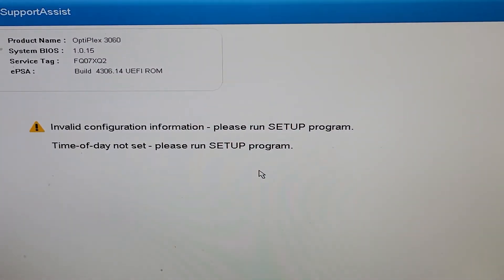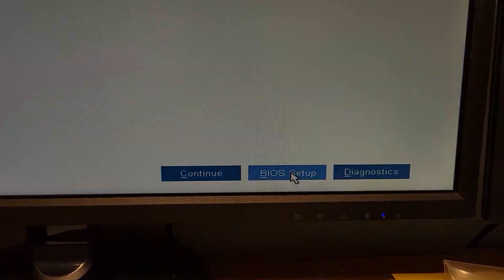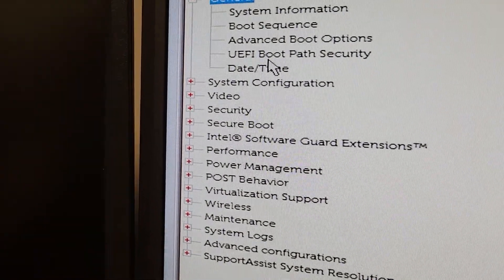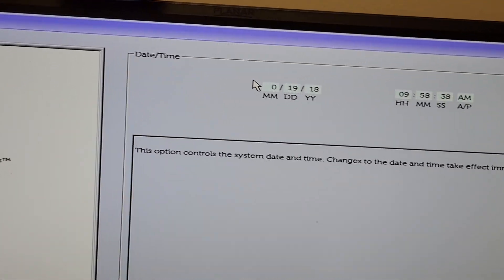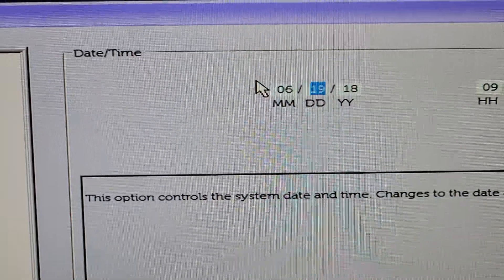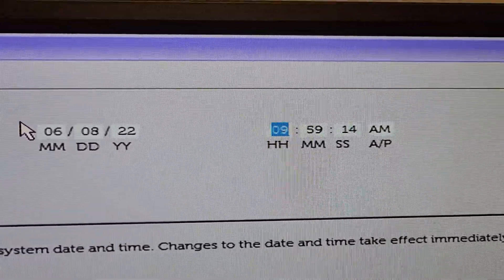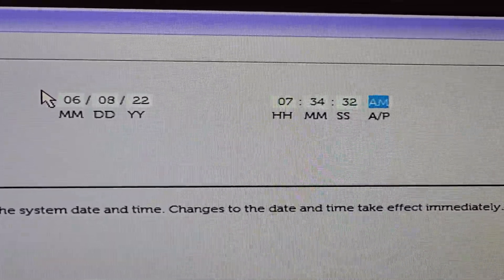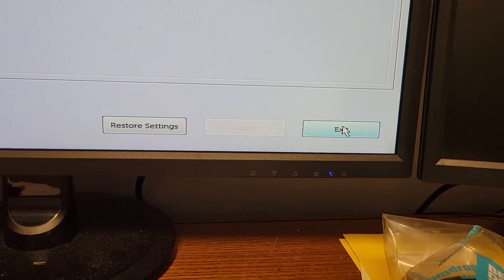PC - Time of Day Not Set - How to Fix - Dell PC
After a power outage, or an unexpected PC shutdown, you might see this message, 'Invalide Configuration Information - Please Run Setup Program - Time of Day Not Set.' It's easy to fix, just follow the steps in this video. This is for a Dell PC, but will be similiar for other models.